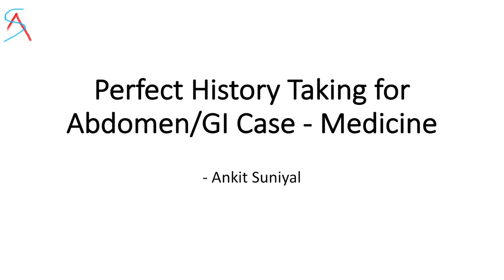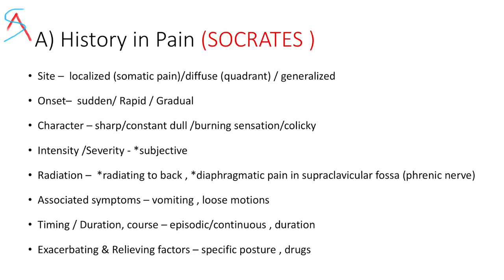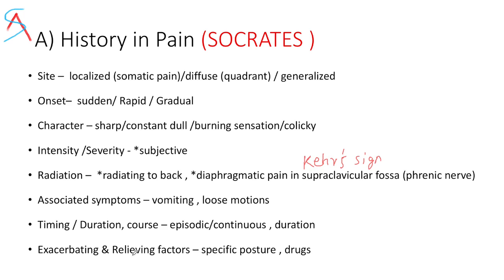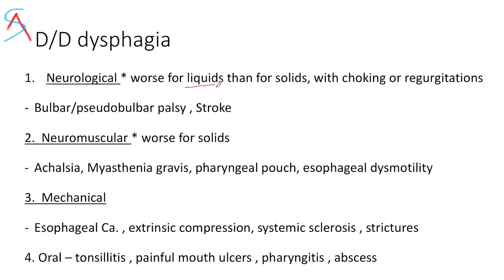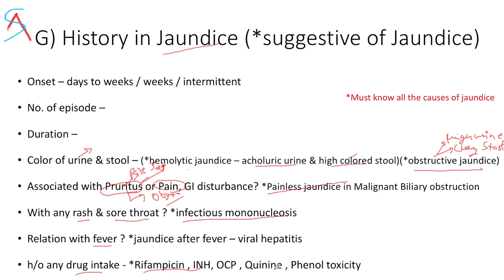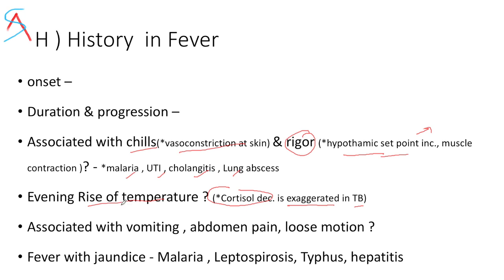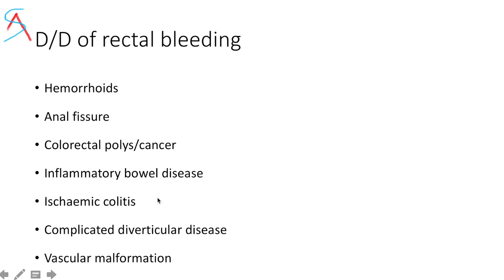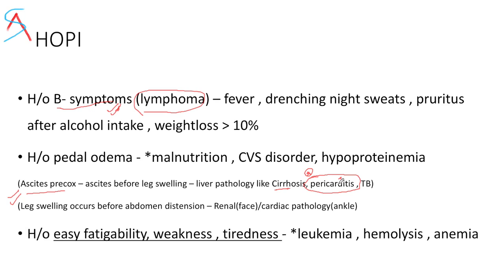Perfect History Taking for Abdomen/GI (General Medicine) || with Fever & Alcohol history in detail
- Don't forget to ask about the history of barefoot walking, if you suspect Leptospirosis
- History taking for Gastrointestinal/Abdomen cases in General Medicine. Fever & Alcohol History is discussed in detail.
For clinical exams of MBBS students/Residents - Learn here how to take perfect history & to do examinations for your ward tests/university exams.

To buy question bank for MBBS students in general medicine including dermatology and psychiatry
To buy the subject-wise question bank for MBBS theory/practical/viva exams click here (available for all 19 subjects)